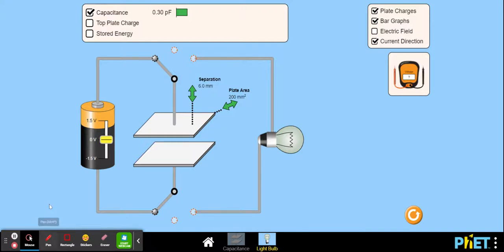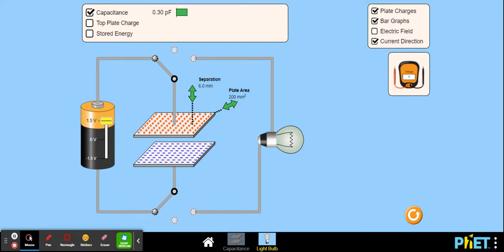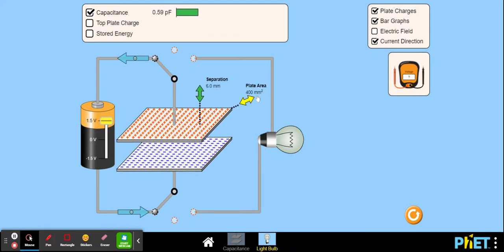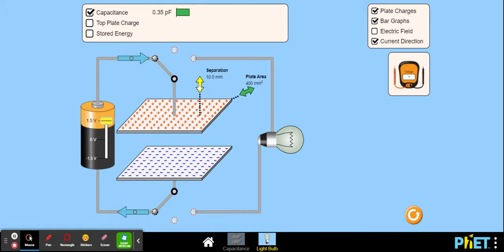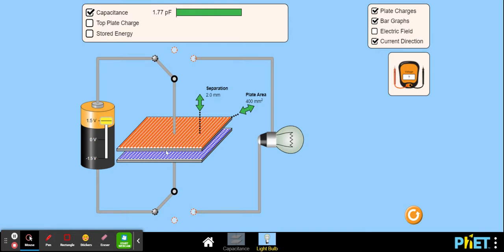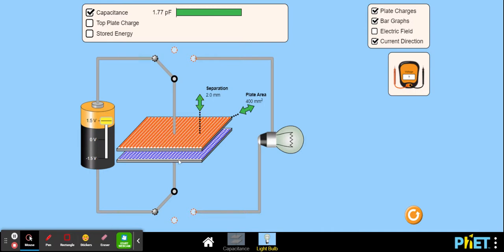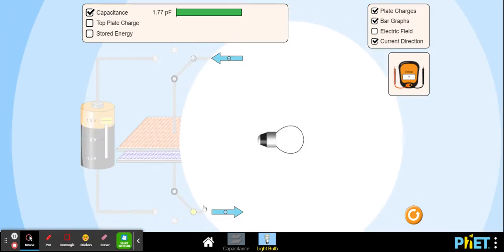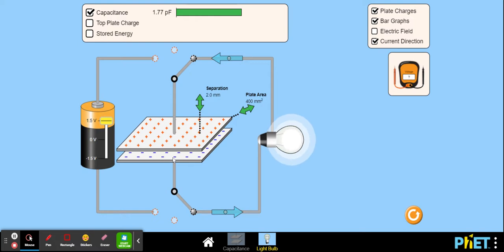Charging and discharging a capacitor (A-level Physics, fields)